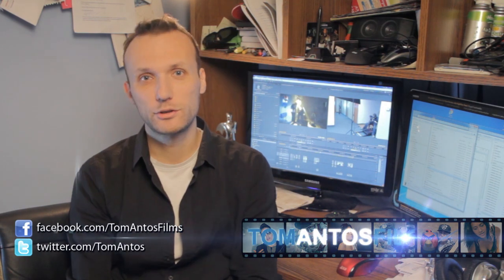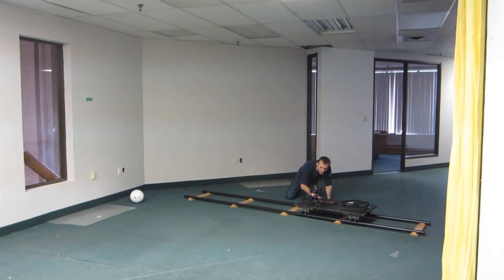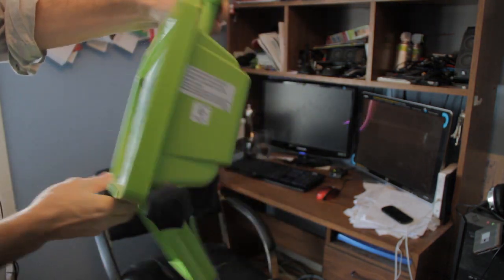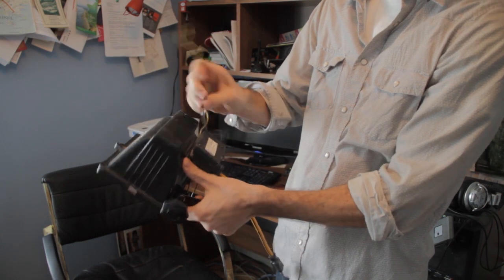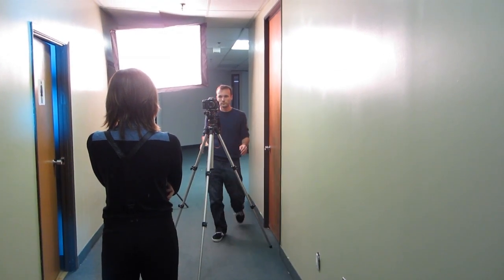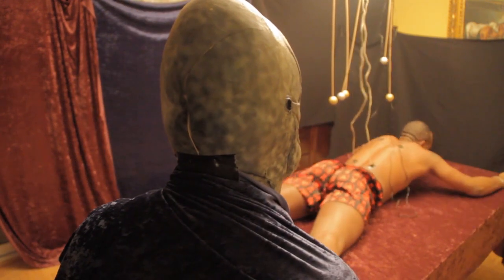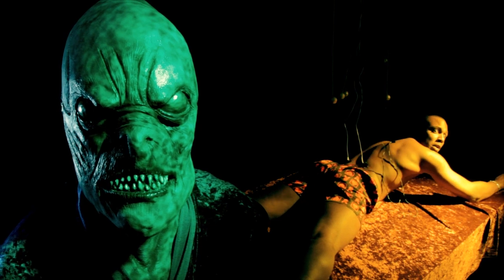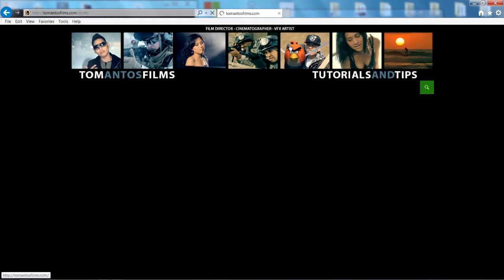Cinematic Lighting Tutorial from Ultimate Movie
The best movie ever would have a little bit of everything. Some action, comedy, suspense, drama, even ninjas, aliens, zombies, and cool stunts!

Nicole Chung as the photographer
Brennon D'Souza's voice as the narrator

My name's Tom Antos and I make videos. I am a film director and cinematographer with over twelve years experience in VFX & animation. Jak się masz?!

See the ultimate movie with ninjas, zombies and aliens. It's a comedy, thriller and drama combined all into one!